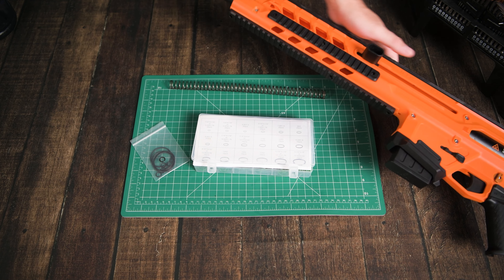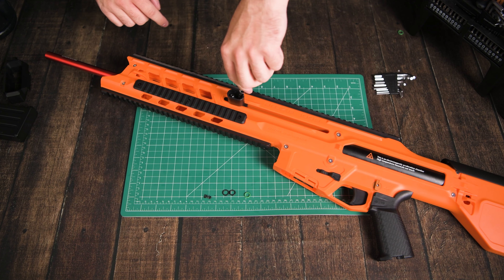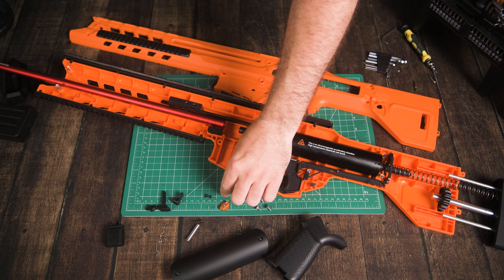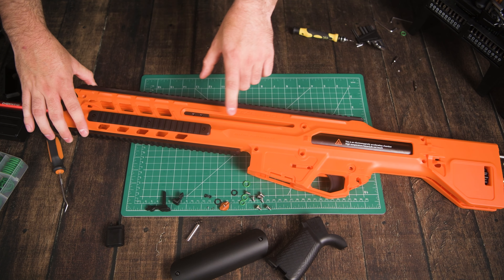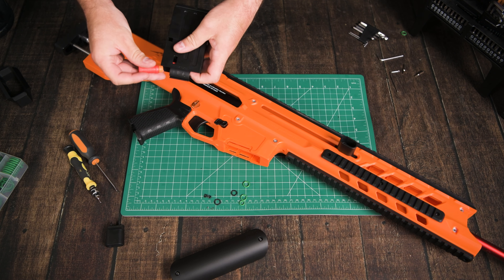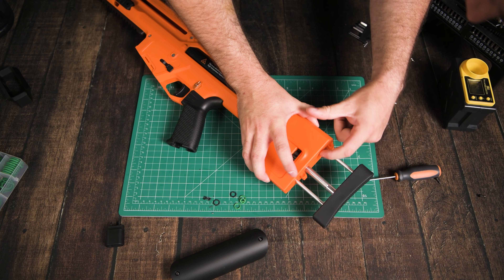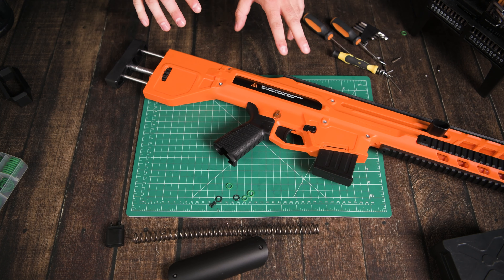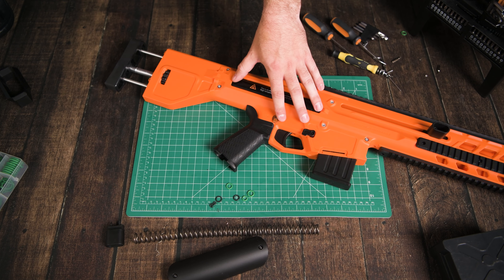ZWQ S100s Baize Basic Upgrades!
In this video I upgrade the ZWQ S100s Baize bolt-action Nerf blaster.